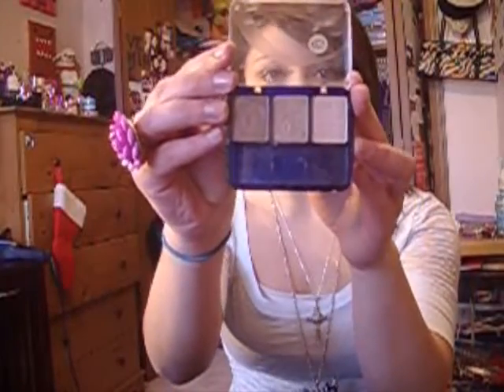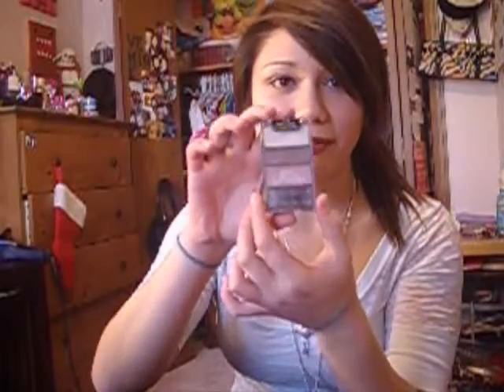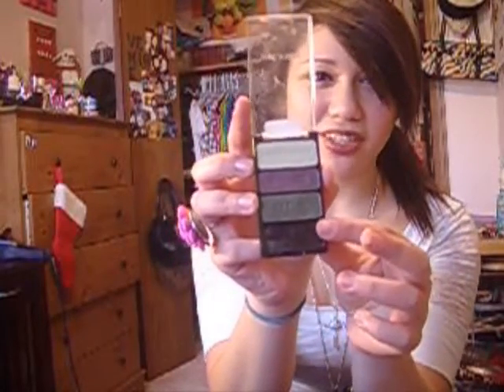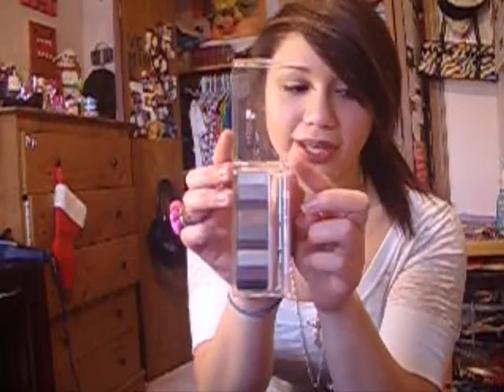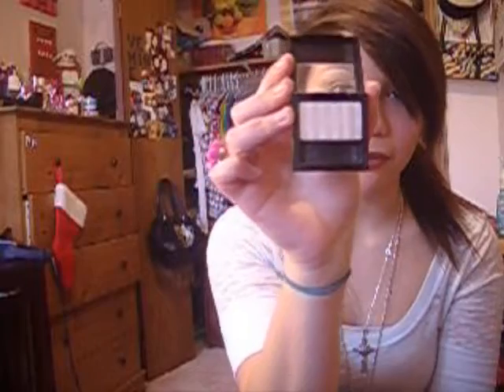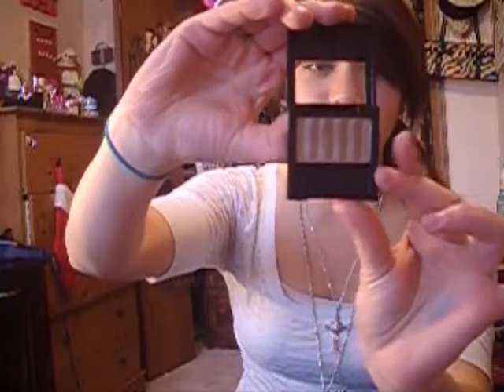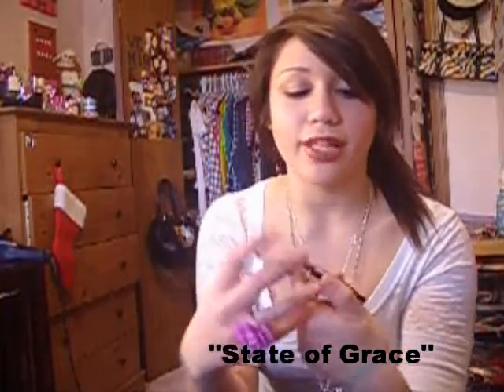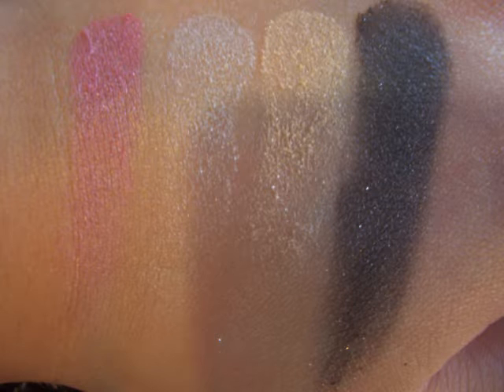Favorite Drugstore Shadows!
Hey guys! I tried to keep this quick by talking fast, but even then  It went to nearly 9 minutes! These are just my opinions so it's fine if you disagree. If you have any favorite drugstore shadows, or even ones you hate put them in a comment! It'd be nice for all of us to know about them. Have a lovely day!